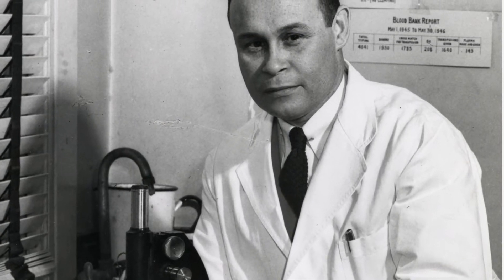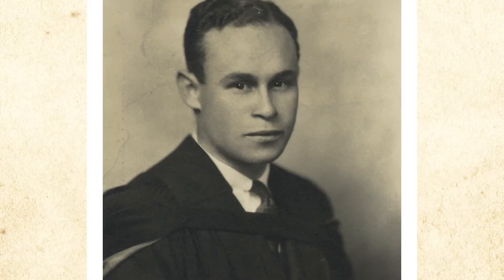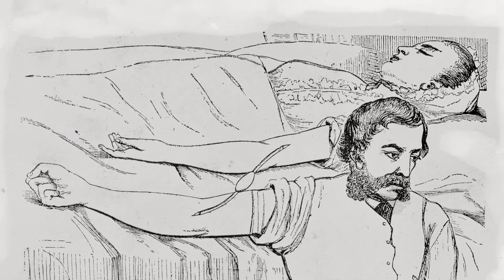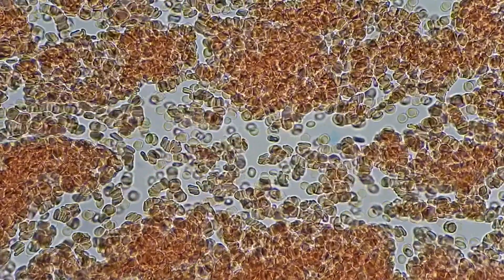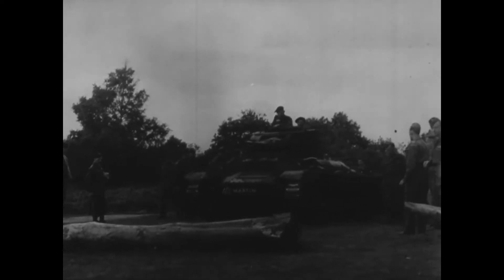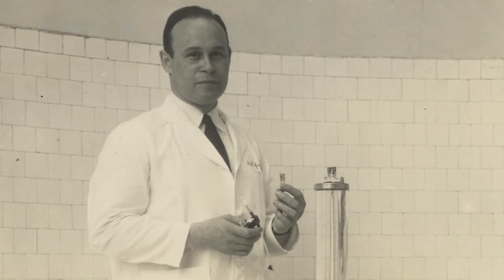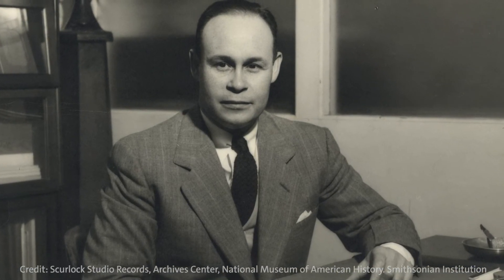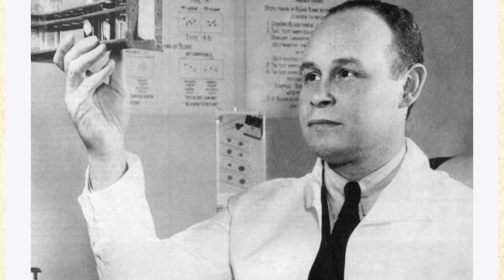Meet Dr. Charles Drew, pioneer in blood banking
During World War II, African-American surgeon, Dr. Charles Drew helped pioneer a method that allowed blood to be stored for long periods and used in transfusions.
In honor of BlackHistoryMonth, see how he changed the course of history for patients who need blood donations, while under a research fellowship at what is now NewYork-Presbyterian Hospital/Columbia University Irving Medical Center: See the full story